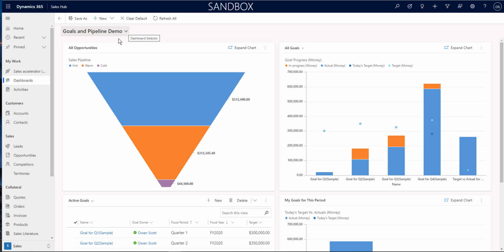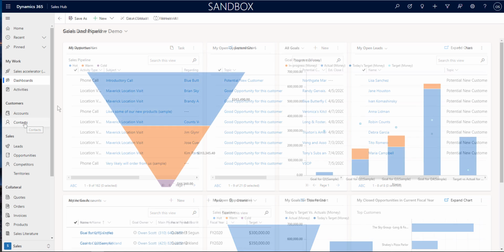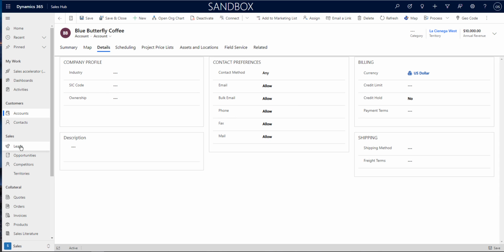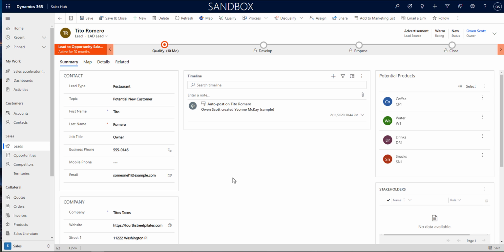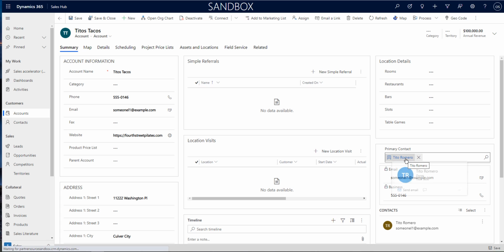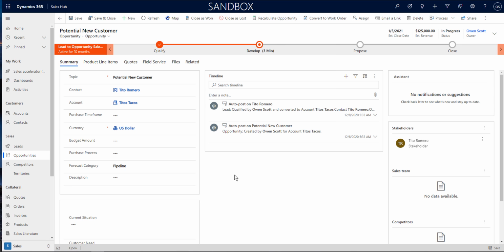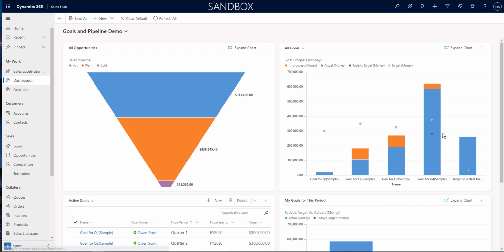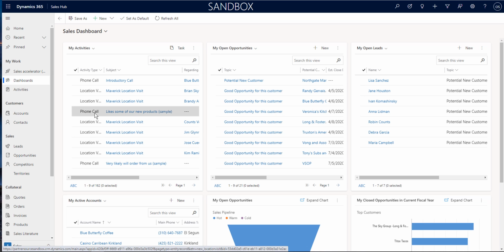Microsoft Dynamics 365 Sales Hub Demo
While the interface of Microsoft Dynamics 365 has changed over the last couple of years has changed significantly - especially with the advent of the Unified Interface, the core functionality and features of the Sales app has not.

This video aims to cover the fundamentals of the application, which at the core consists of four key entities - the Lead, Opportunity, Contact and Account.

To understand the core vision of Microsoft's vision with respect to Customer Relationship Management, it's important to understand th"e Lead and Opportunity entities, how they interact, and the important differences between them.

If you are interested in learning more about how to deploy Microsoft Dynamics 365 successfully, I recommend my book on Amazon